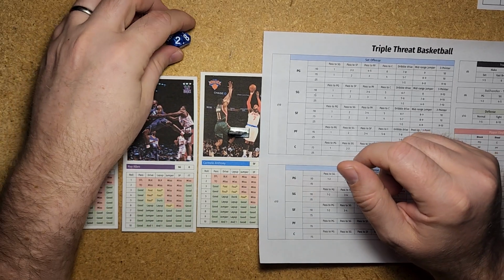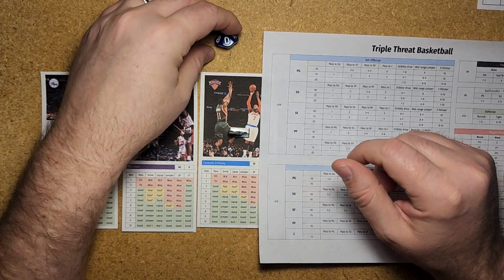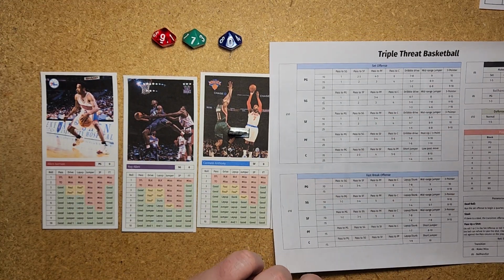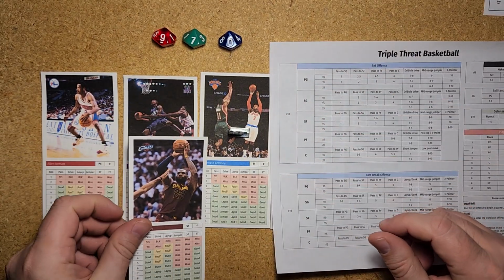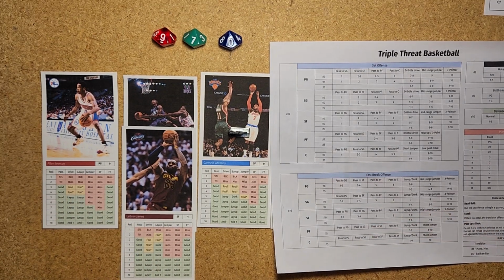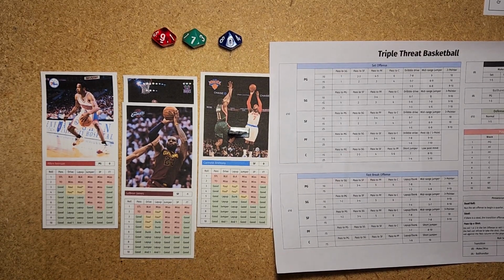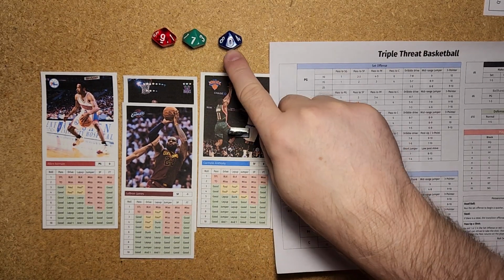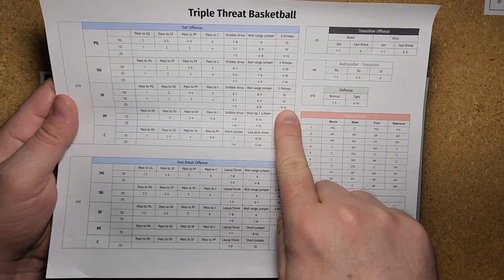Shooting and Dice Rolling Options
Learn about some of the shooting and dice rolling options/strategies that are built into the game.